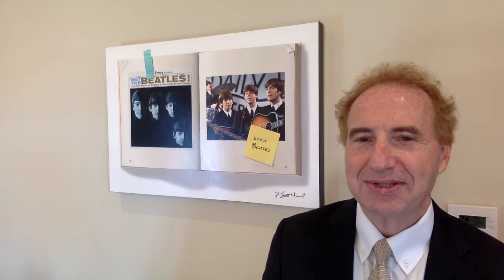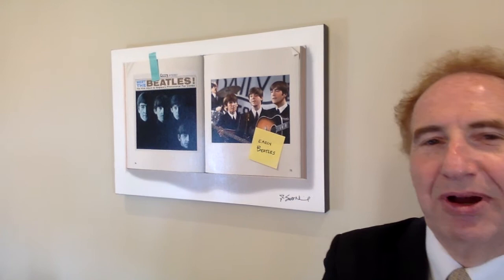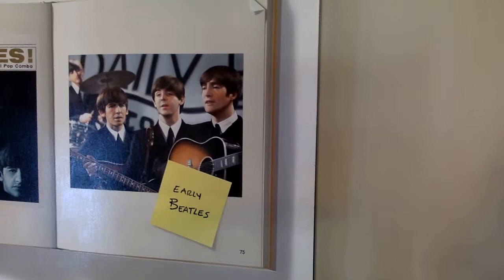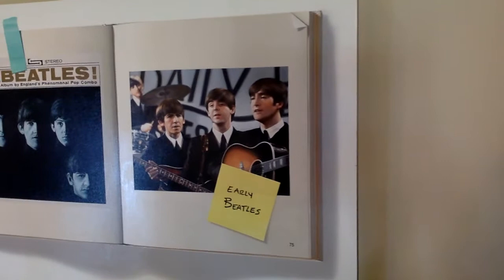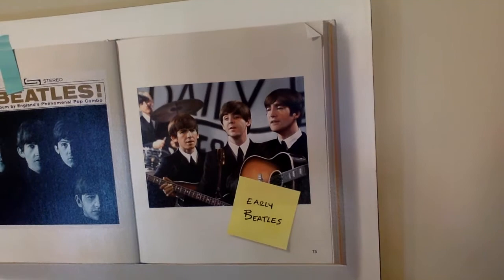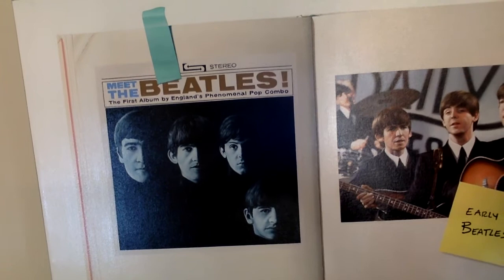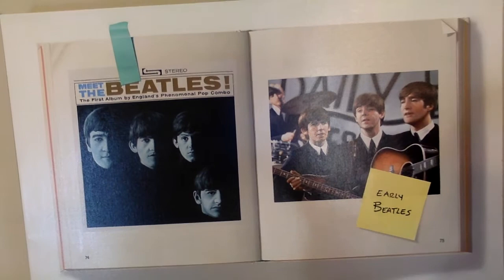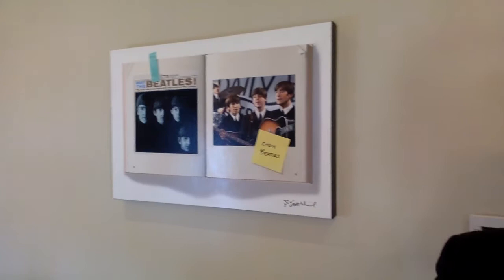The Beatles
Original oil painting by famed photorealist J. Scott Nicol.